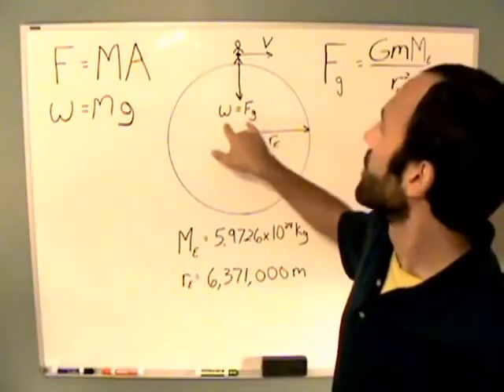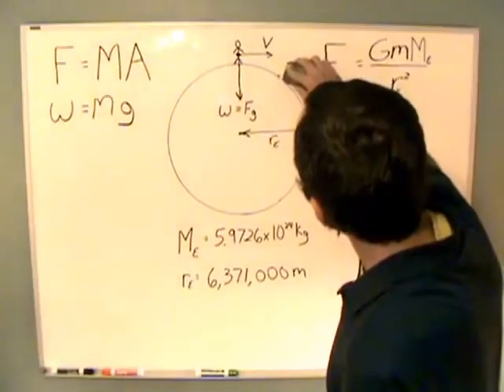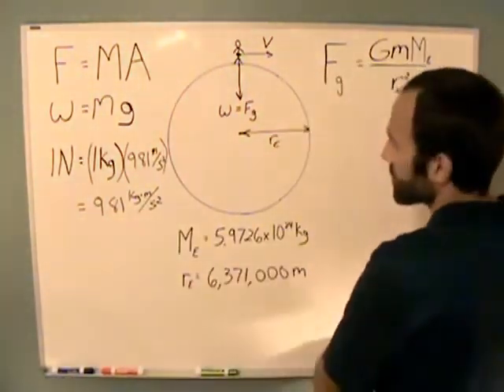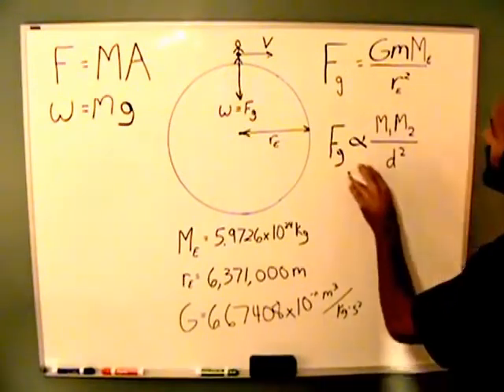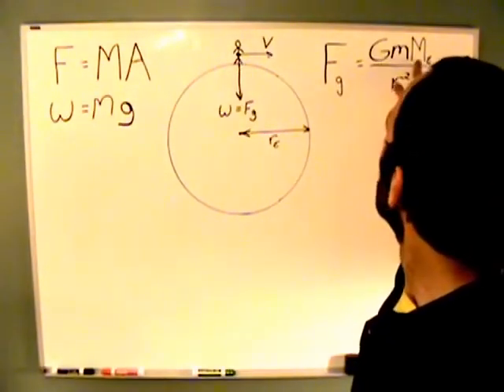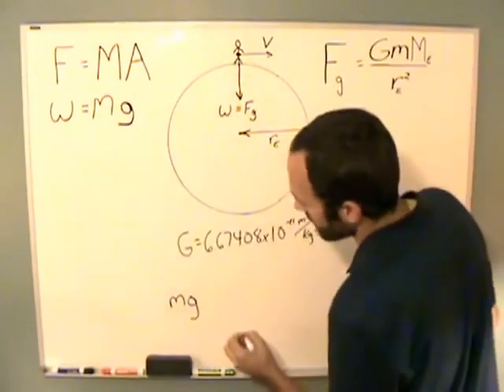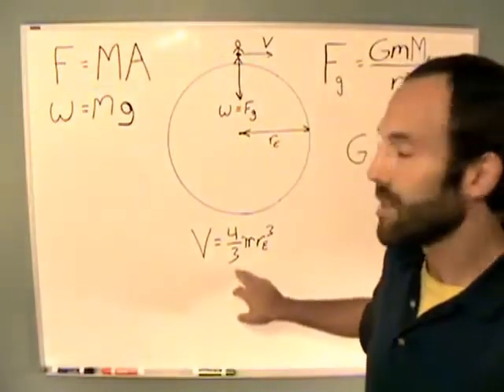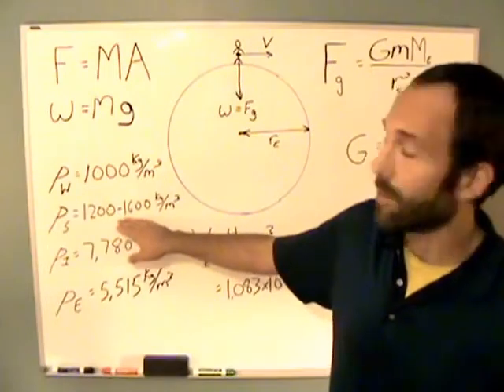Ball's Out Physics Episode 2.0 ~ Brian Mullin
The Gravitational Constant